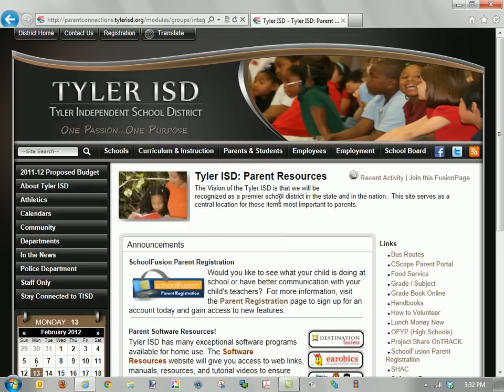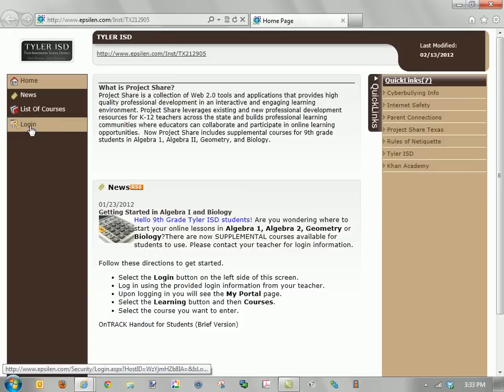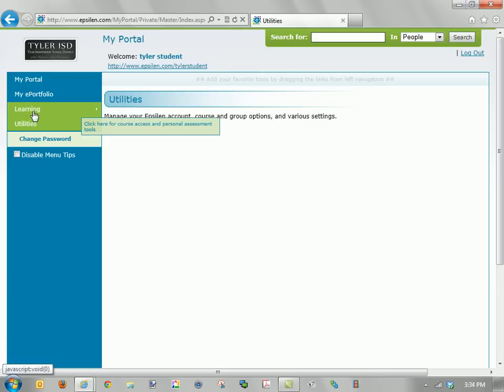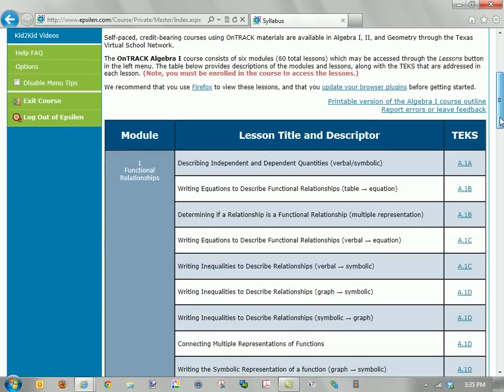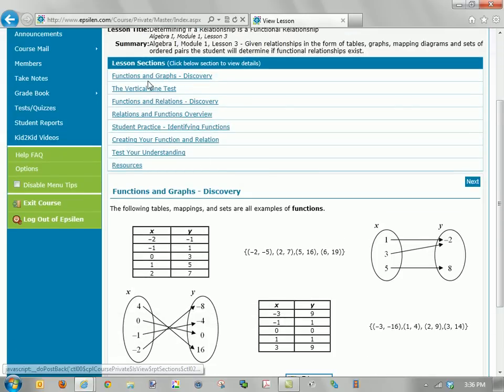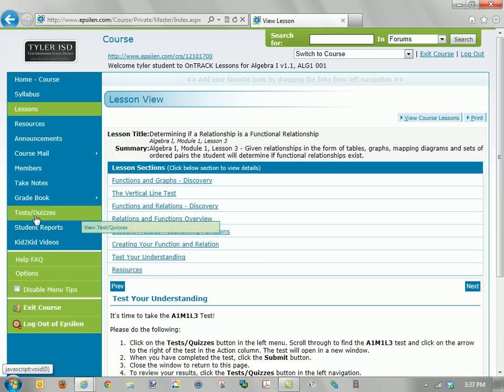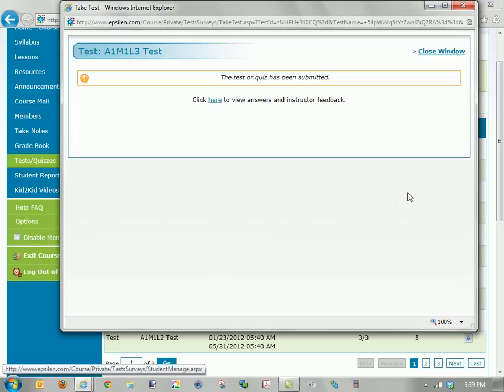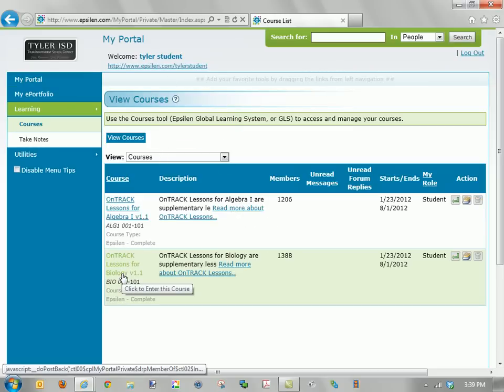OnTrack Course Introduction: Algebra 1 & Biology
Demonstrate how to get started in OnTrack courses for Algebra 1 and Biology for Tyler ISD students.